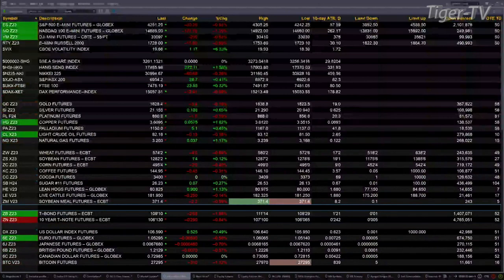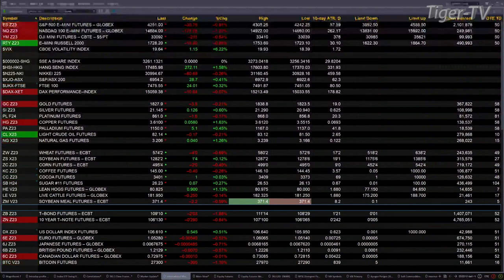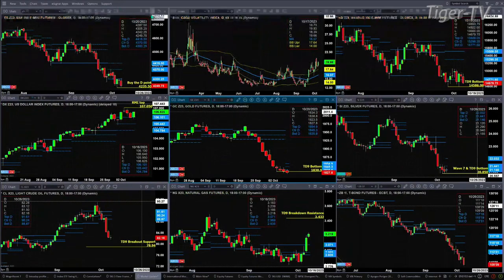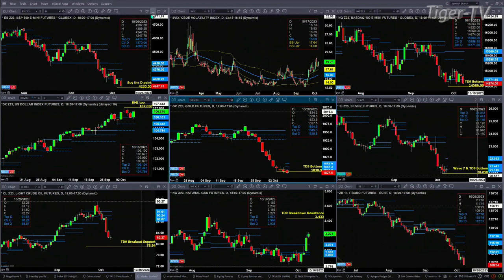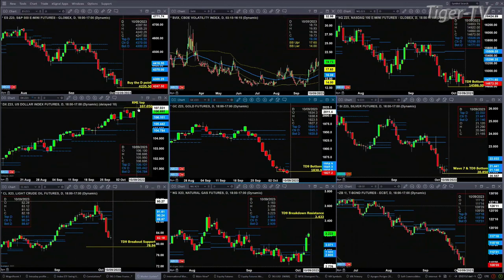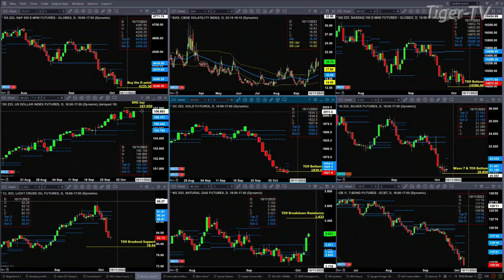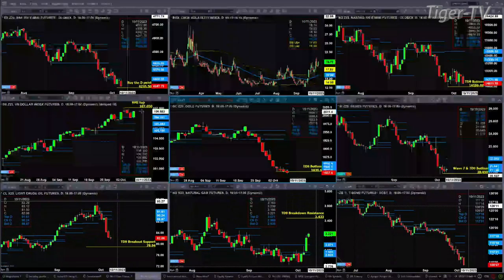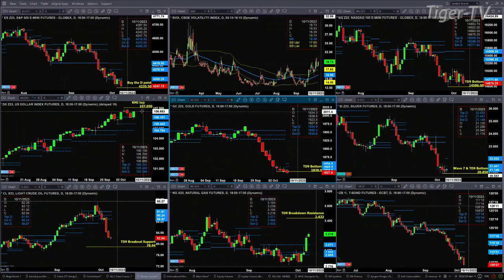October 6th 9AM ET Market Update on TFNN - 2023